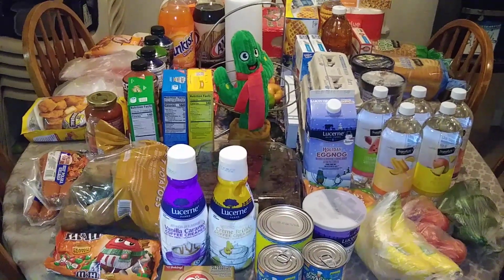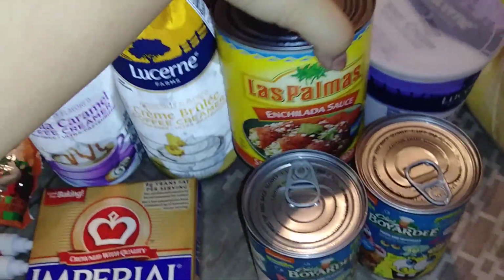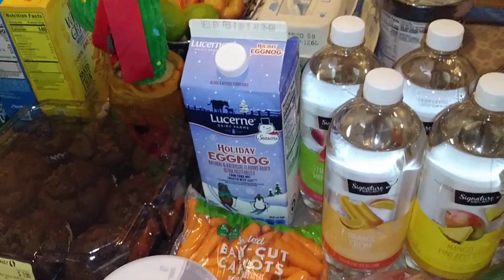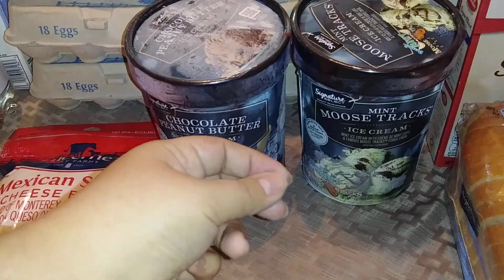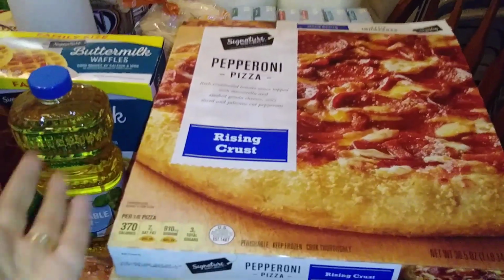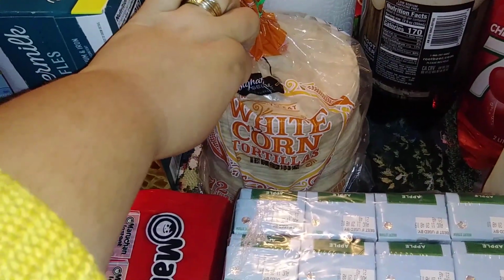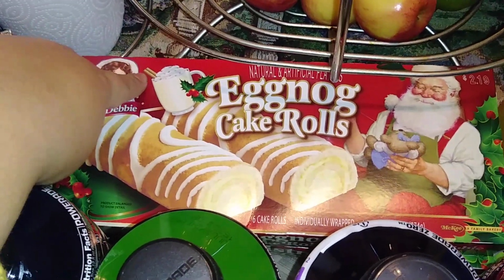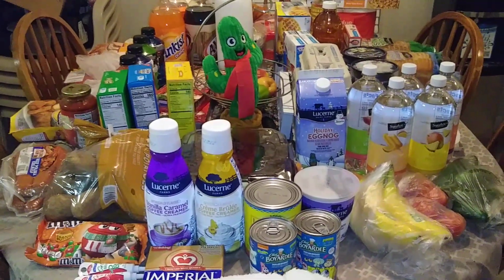Safeway Grocery Haul $125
Thanks for all the amazing love & support!